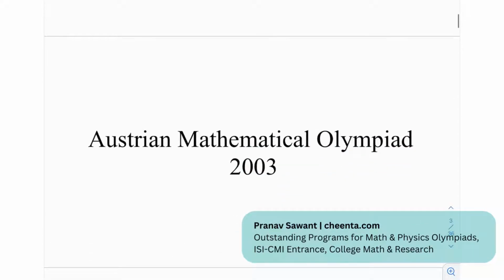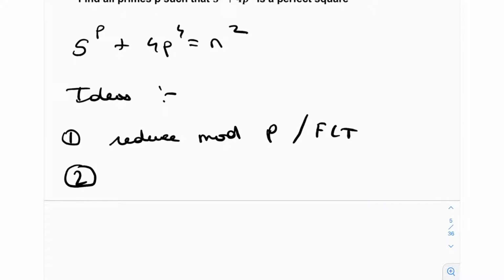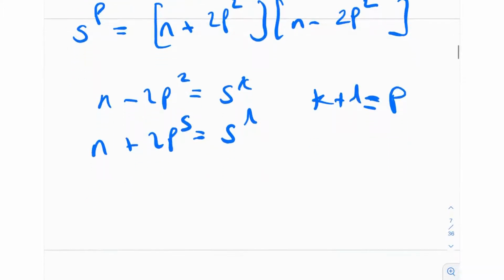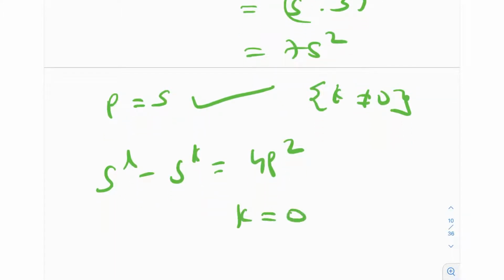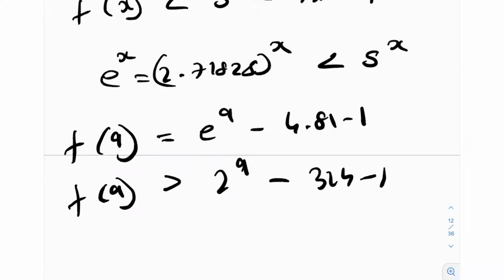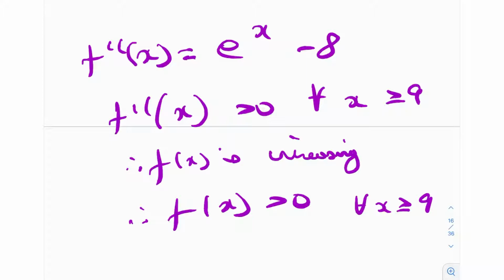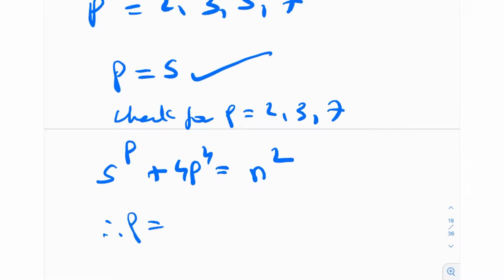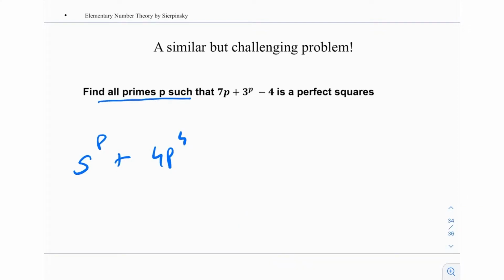Primes and Perfect Squares | Monotonically increasing Functions | Austrian Math Olympiad | Cheenta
In this video, we will solve an interesting problem from Austrian Mathematical Olympiad 2003 and learn about:

1. Primes and Perfect Squares
2. Idea of Bounding
3. Monotonically increasing Functions
4. Book Suggestions for National Math Olympiads
5. A Similar but Challenging Problem.